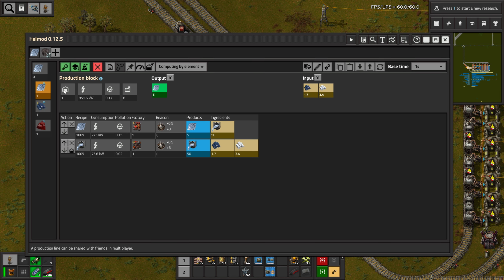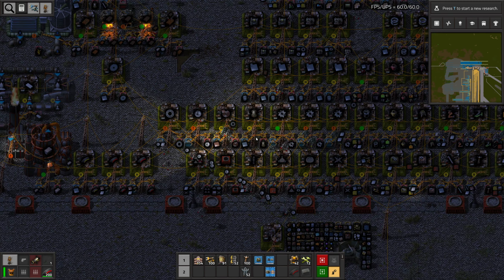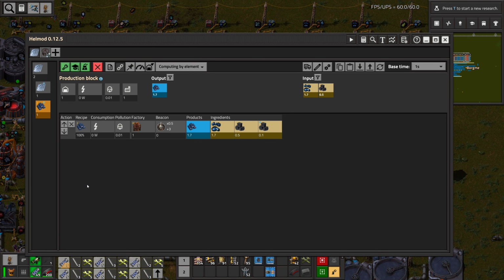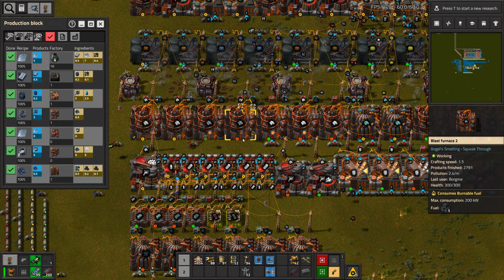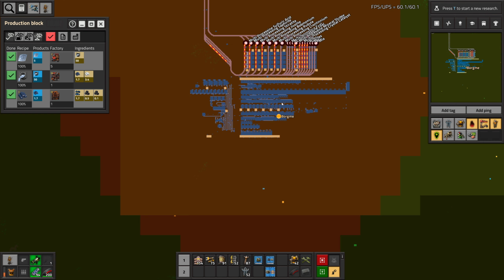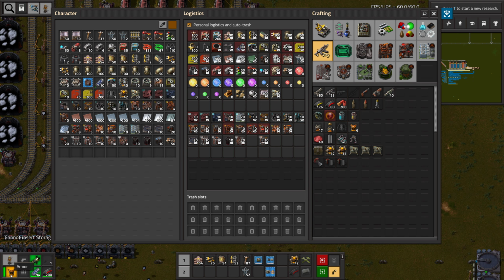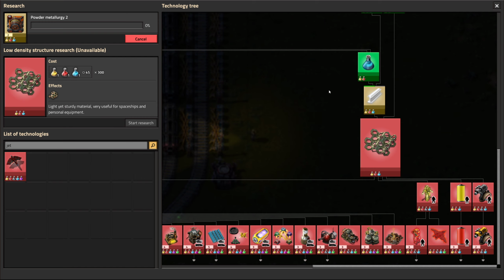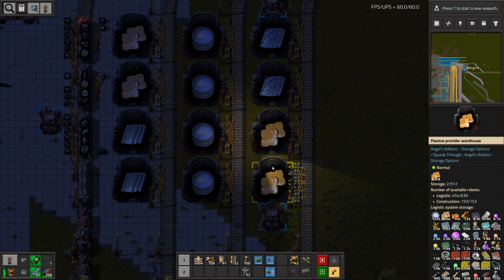Factorio - Angel's and Bob's pt. 137